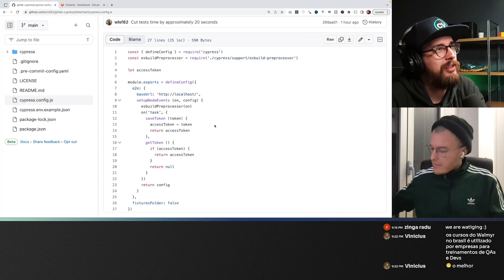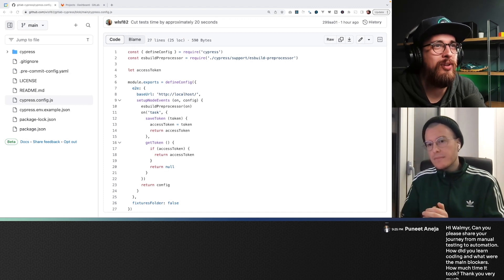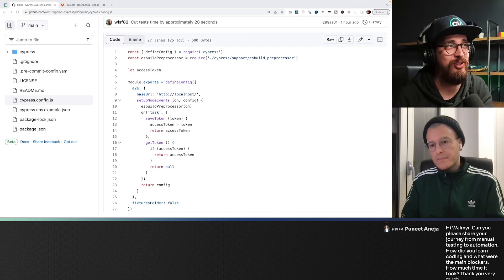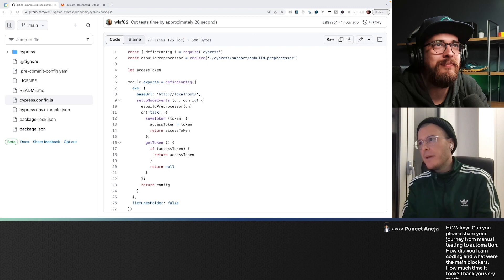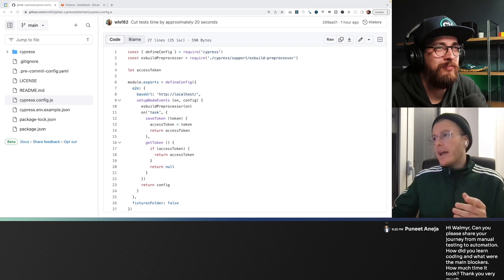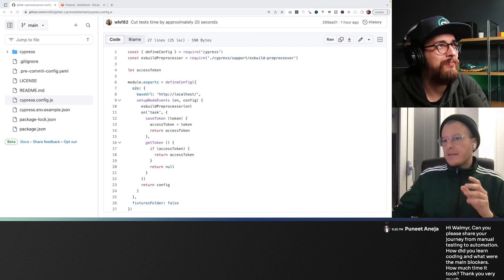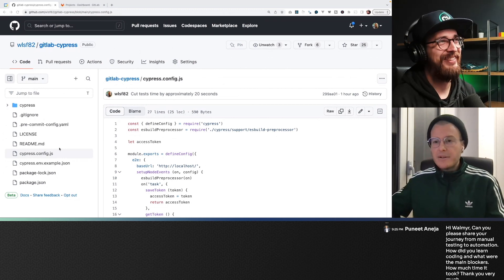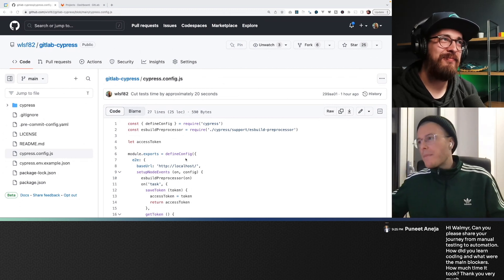Discussing antipatterns and "underused" features of Cypress